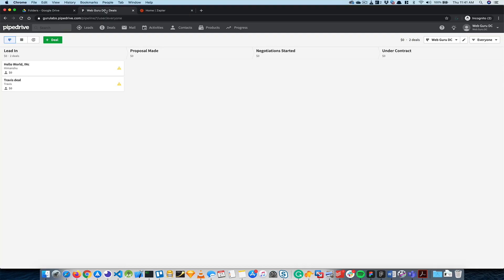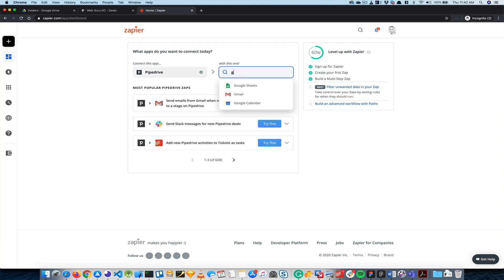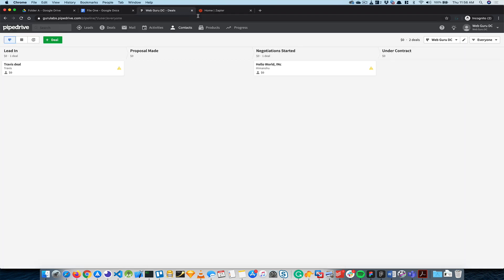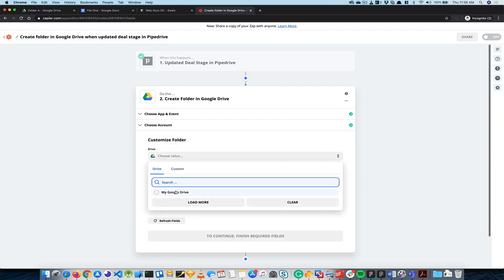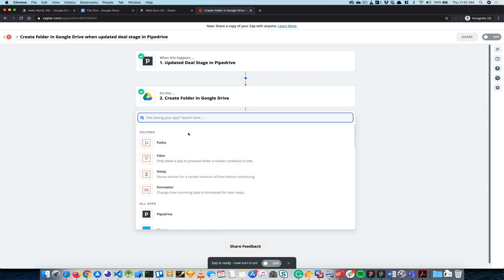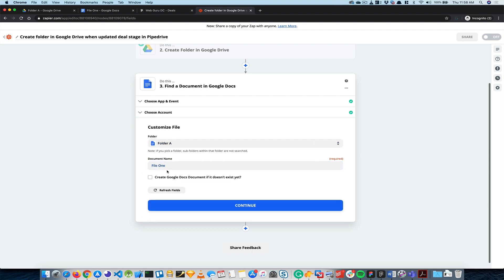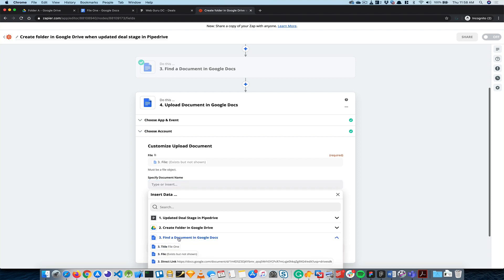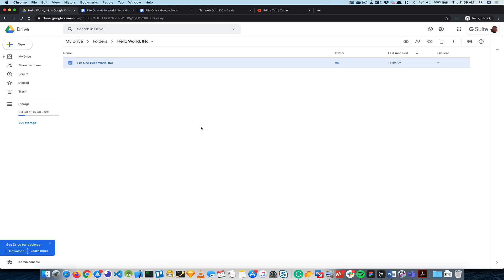How to use zapier with piepdrive, google drive and google docs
In this video, i'll take you for a quick journey on learning, how to automate your pipedrive tasks with google docs, google drive and zapier.

Please be kind to everyone. Onward and Upward. All the best,
Himanshu